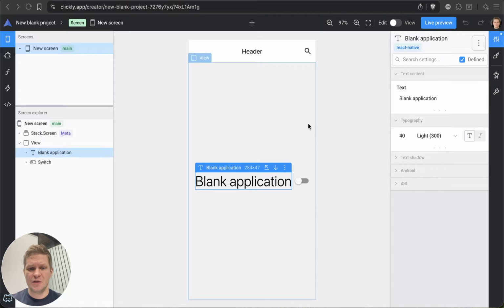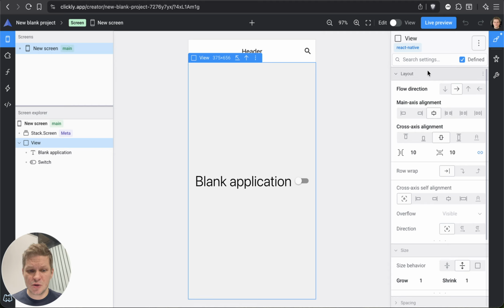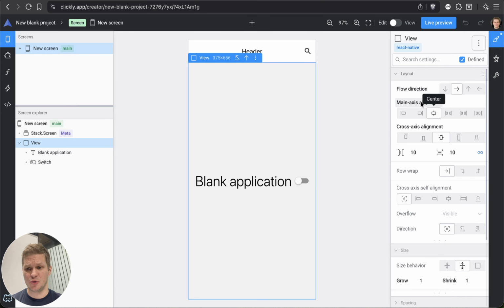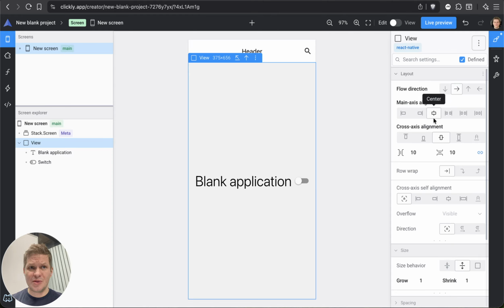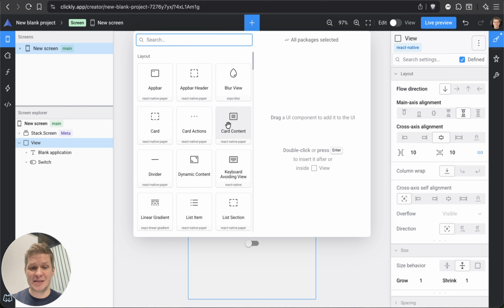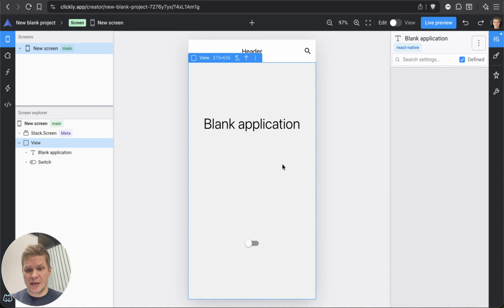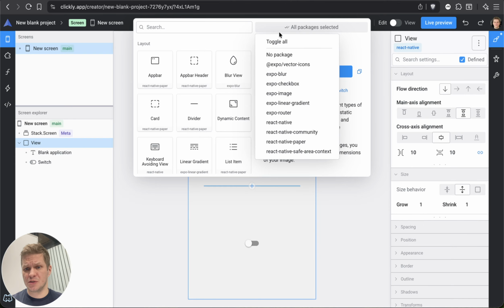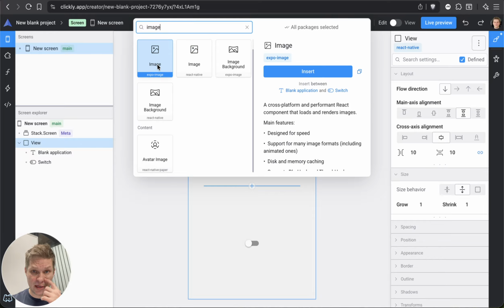6. Screen Layout Basics